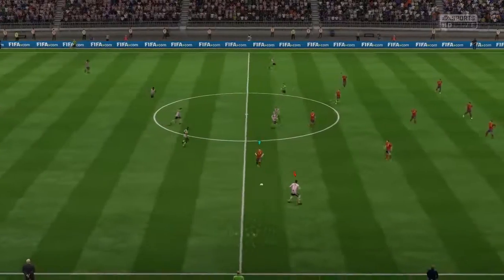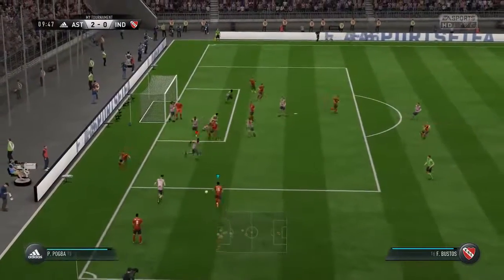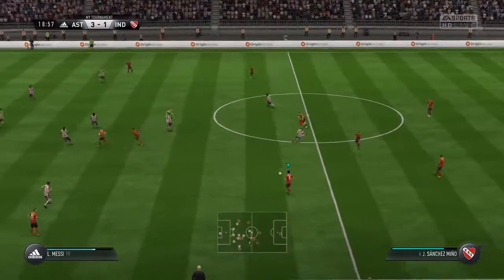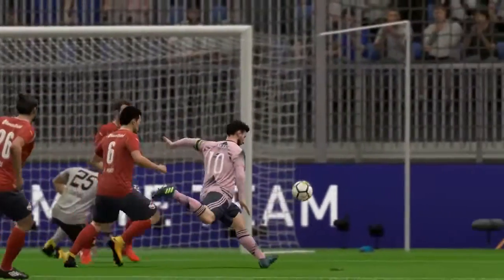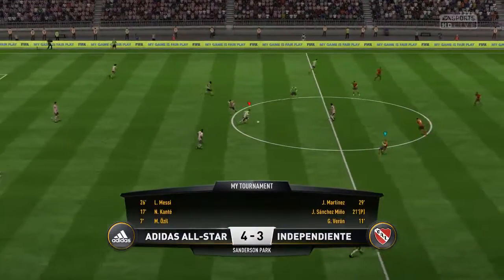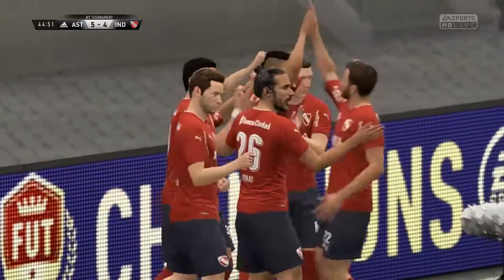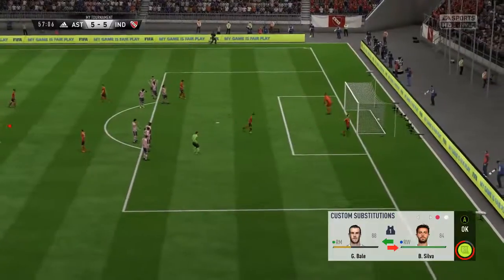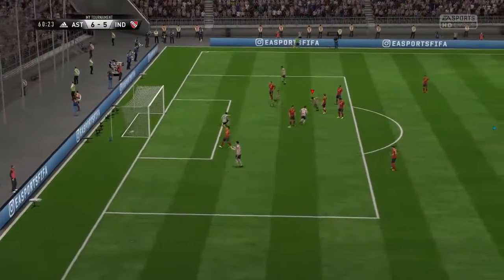FIFA 18 Independiente VS Adidas All-Stars Group Stage (Tournament 39)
Hello, here is another match between my friend and I. This is a series in which one of us picks a team we want to use in a 32 team tournament which is based on the format of the world cup except we can choose to be a national team or club team. The teams in the tournament are all 4 stars or more and are also randomly put into each group. Have any suggestions?

FORMAT:

-All teams put into the tournament randomly. Groups are also made randomly.
-32 team tournaments (We do not mix national teams and club teams together in a single tournament. It's either one or the other.)
-4 star rated or more teams (Except for international tournaments as there are not enough 4 star national teams.)
-8 groups of 4 teams.
-Top 2 of each group progress
-Only 1 match against each team for a total of 3 games in the group stage.
-Knockout stages are 1 match each round.
-Finals is 1 match.
-Maximum matches a player can play if qualified for the final would be 7 matches.

Rick- Independiente
Mark- Adidas All-Stars